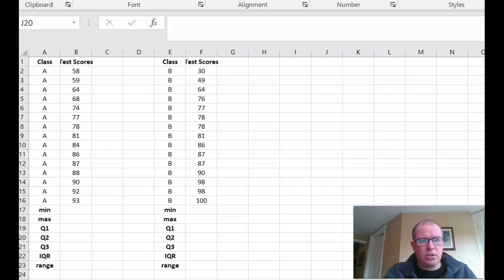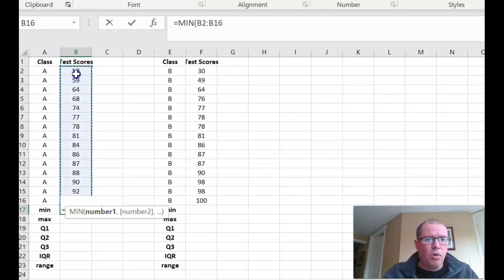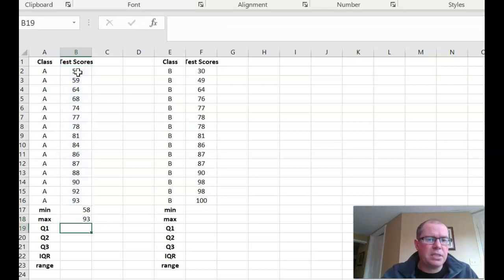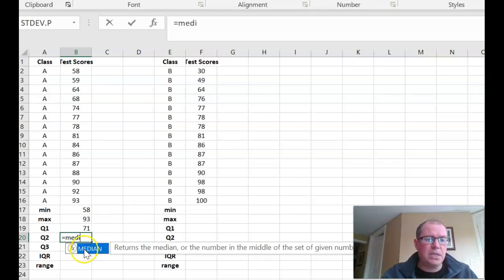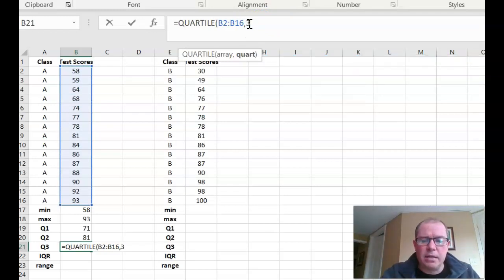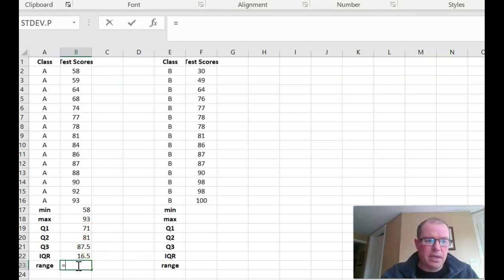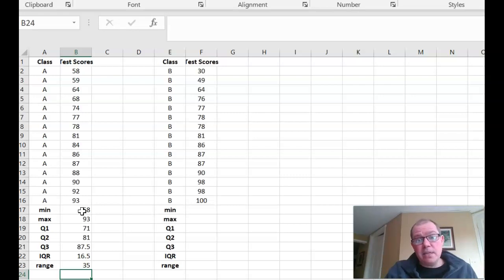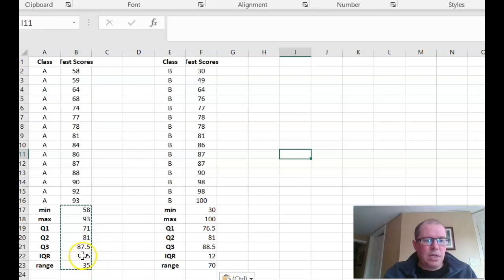Using Excel to find the Quartiles and Interquartile Range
In this video it will be explained how to find the quartiles using Excel and how to enter a formula in the formula bar to find the Interquartile Range.